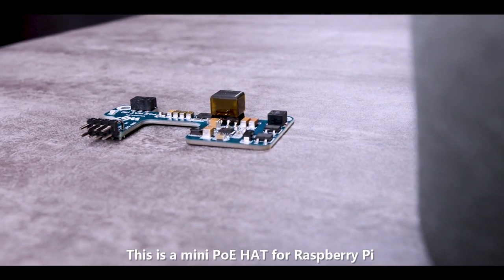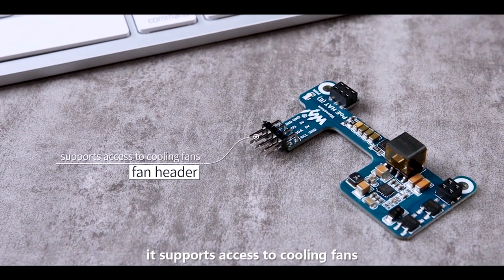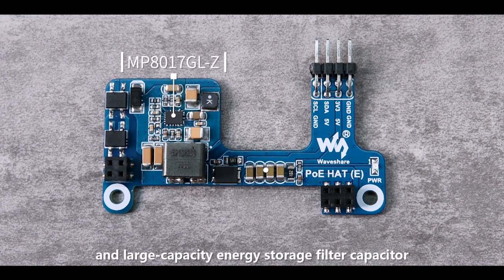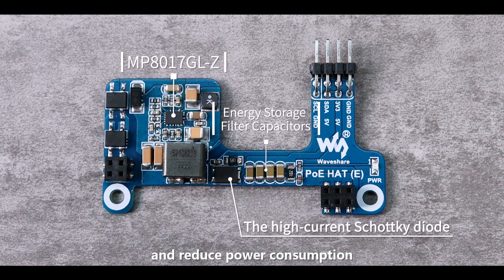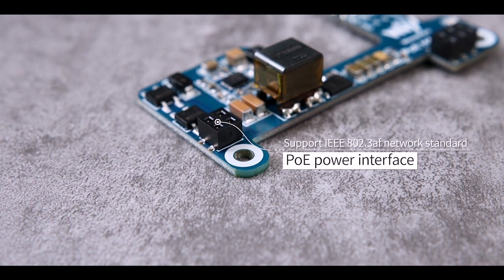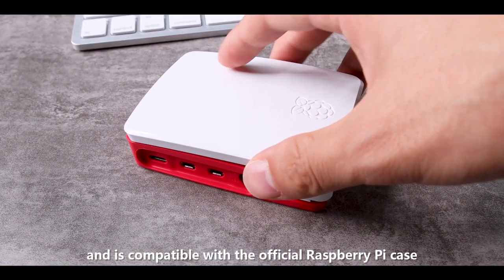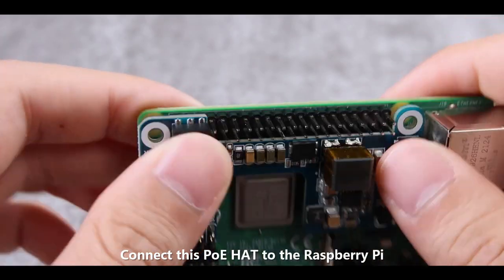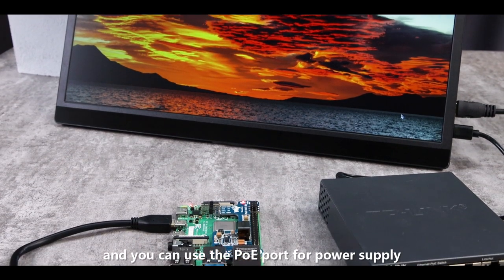Waveshare Power over Ethernet HAT (E) for Raspberry Pi 3B+/4B, 802.3af-compliant